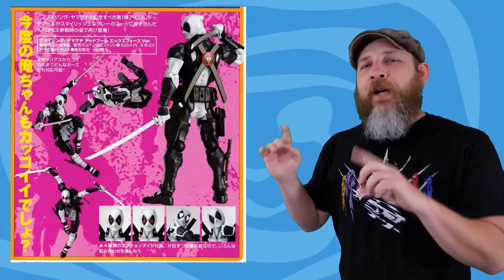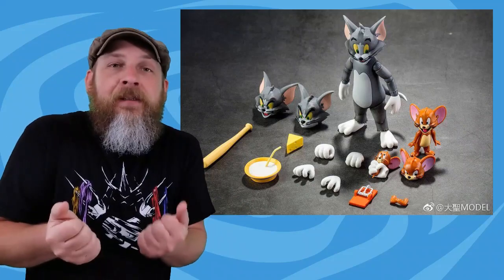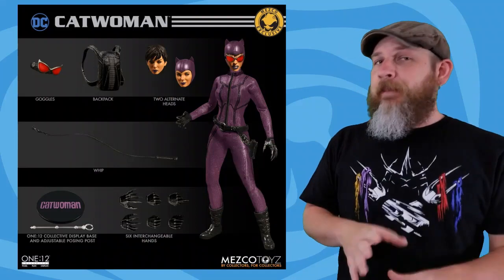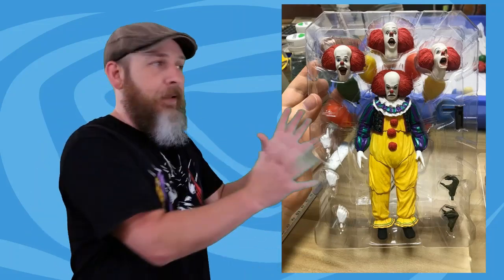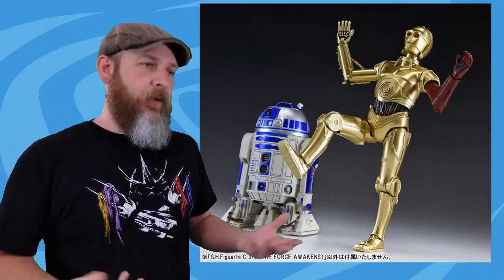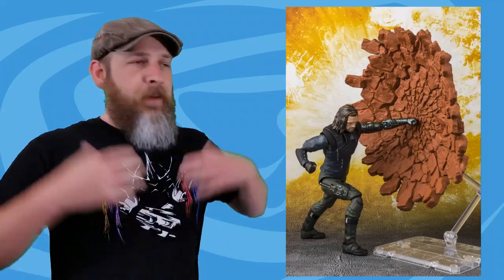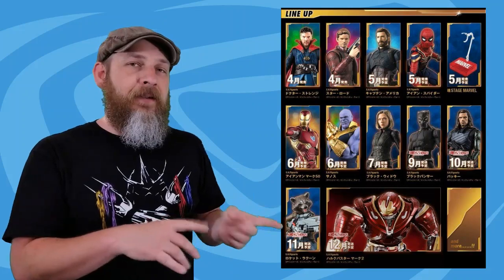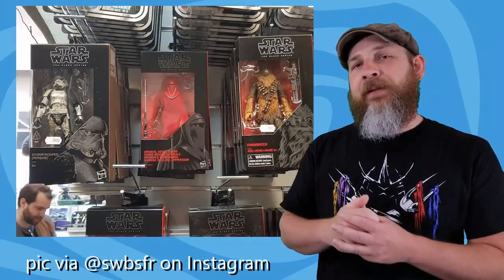Weekly! Star Wars Piett, SHF Avengers Infinity War, Transformers Megatron, One:12 Batman and more!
I was expecting a lot more Star Wars news but there's plenty of other stuff to discuss. Let's chat about some Amazing Yamaguchi, Tom and Jerry, Mezco One:12 Collective Batman, Catwoman, and Gordon, NECA Pennywise and Teenage Mutant Ninja Turtles, Toys Alliance Transformers Megatron, Bandai S.H. Figuarts Avengers: Infinity War, and finally various Star Wars items including a Hasbro Black Series Admiral Piett!